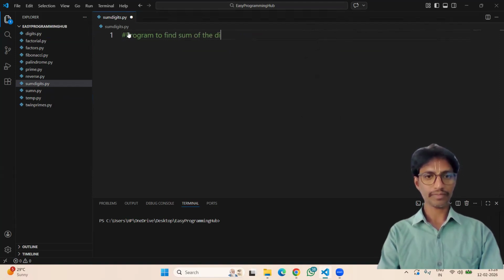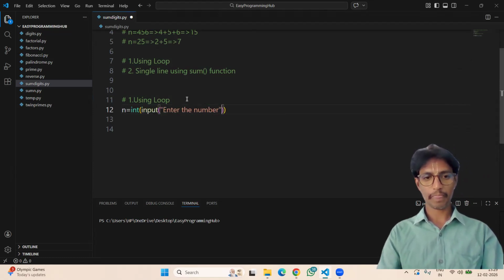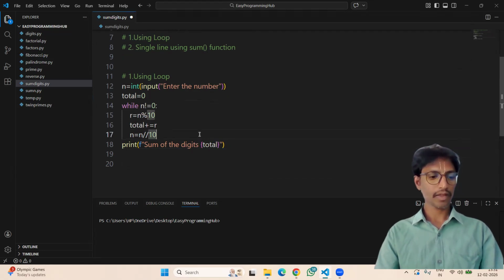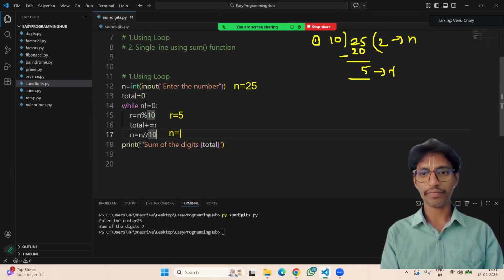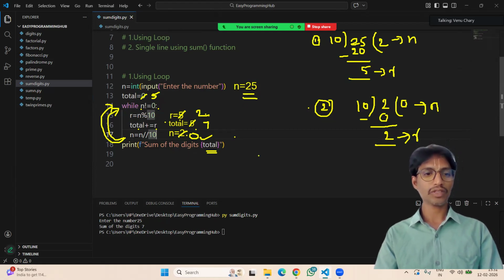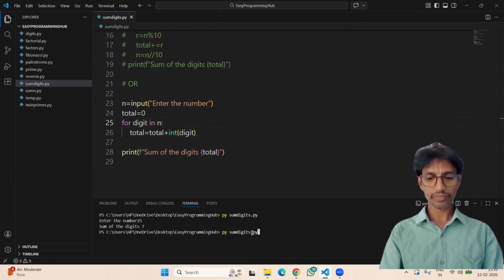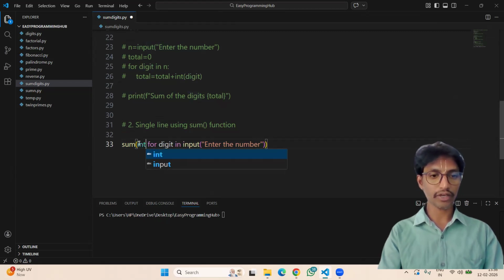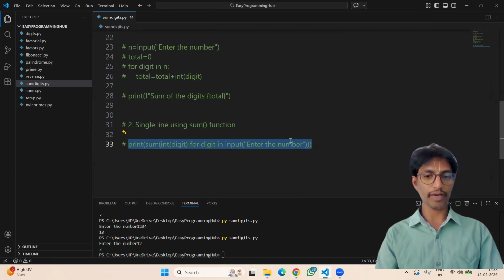Python Program To Find Sum Of Digits Of A Number | Sum Of The Digits Of A Number Program In Python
About This Video and Channel:

In this video you’ll learn about:
Python program to calculate sum of digits of a number
Python program to find sum of digits of a number
Calculate sum of digits program in python
Find sum of digits program in python
Find sum of digits program in python in English
Find sum of digits program using python
Sum of digits program in python
Sum of digits program explanation step by step in python
Sum of digits program easy way in python
Sum of digits program easy method in python
Sum of digits program tricks  in python
Sum of digits program multiple ways  in python
How to calculate sum of digits  in python
Write a program to calculate sum of digits of a given number  in python
Write a program to find sum of digits of a given number  in python
Write a program to find sum of digits of a given number in python English
Write a program to print and calculate sum of digits of a given number in python
Python interview programs with solutions
In this channel more you can learn in upcoming videos:
Important python interview questions
Python top interview coding questions
Python logical programs
Python logics
Python programs in telugu
Python programs in english
Python programs for interview freshers
Python programs for interview beginners
Python interview programs
Python programming
Python coding
Python full stack in Telugu
Python for kids
Python MCQs
Frequently asked python interview questions
Frequently asked python questions
Most trending python programs
Python easy coding
Python programs telugu
Python programs for beginners in telugu
Full python course in telugu
Python exercises
Python exercises Telugu
Python lessons
Python step by step
Python step by step Telugu
Python lecture
Python tutorials

Python
Django
Django Rest Framework
Oracle Database
MySQL Database
SQL
React JS
Angular
HTML
CSS
Java Script
Bootstrap
Git/GitHub
AWS

Also:
C
C++
Java